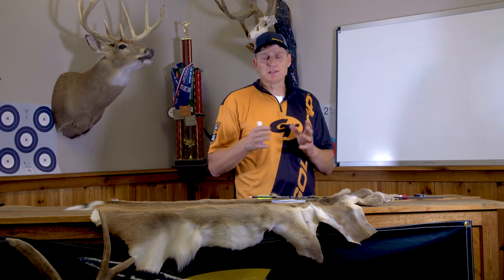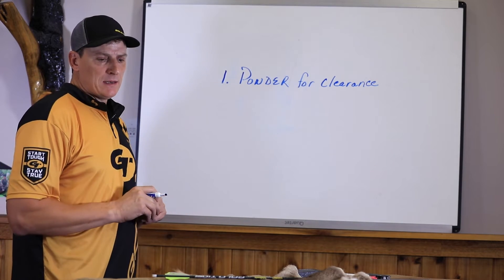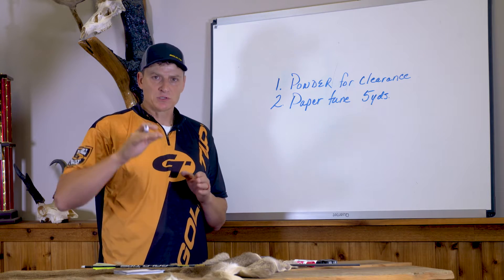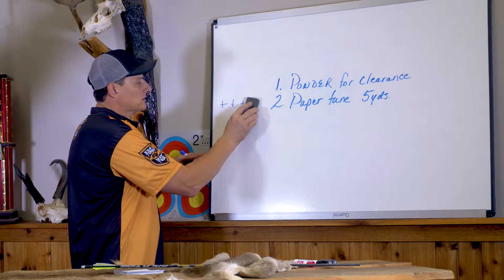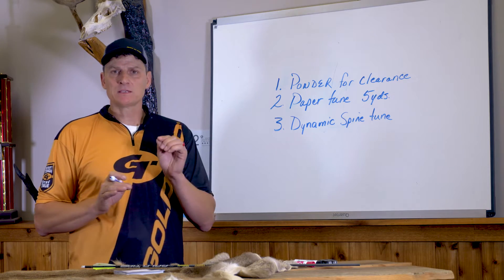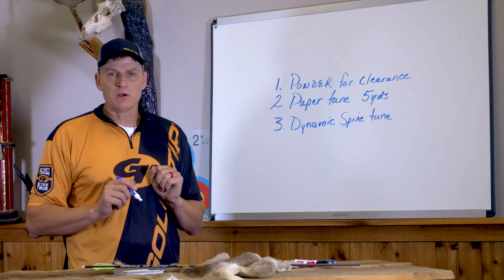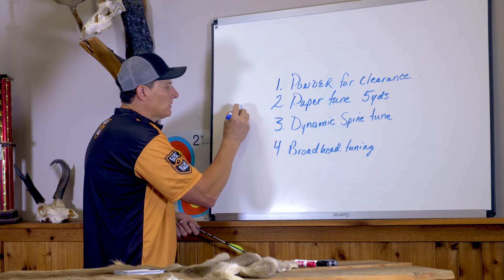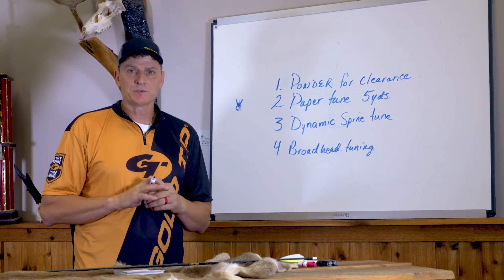Steps to Super Tuning Your Bow & Arrows Part 2/11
Tim Gillingham of Gold Tip shows you the Steps to he uses to Super Tune his bow and arrow set-up.